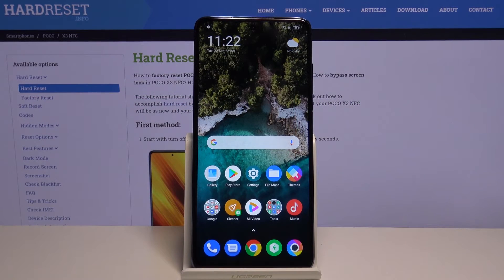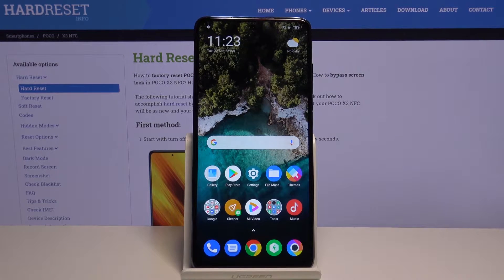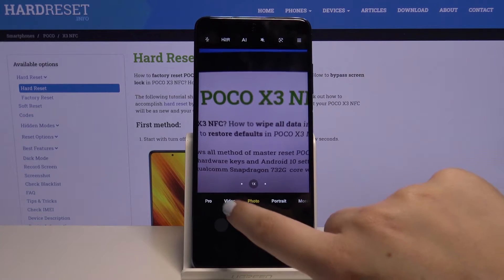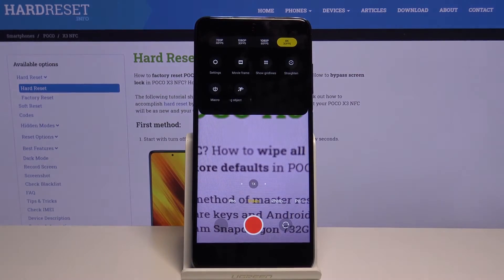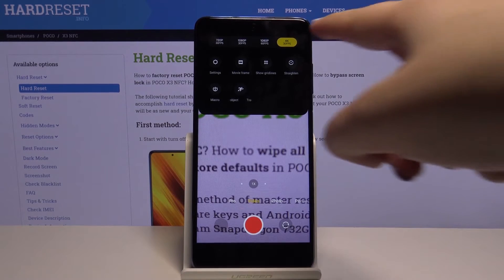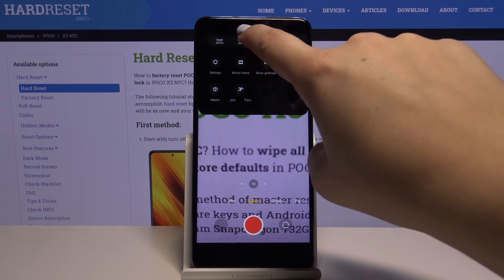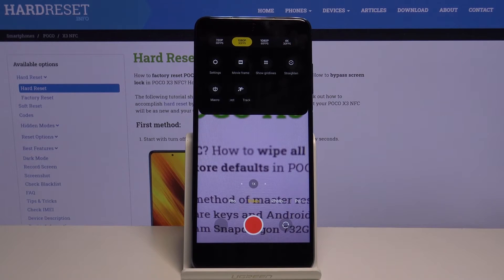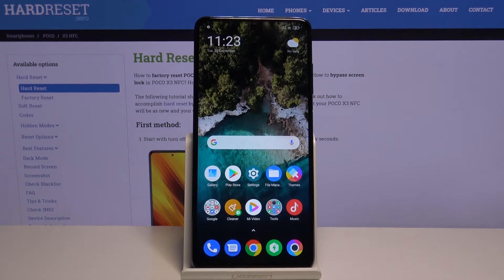How to Change Video Quality in POCO X3 - Set Up Video Resolution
Let’s learn how to change the video resolution in Motorola One Action. We are happy to share with you how easy it is to find the right camera settings that are attached to the video section and how to manage video quality and resolution. Freely choose the option you want to use with just one click!

How to change video resolution in Motorola One Action? How to activate video resolution in Motorola One Action? How to enable higher quality in Motorola One Action? How to set up video with higher quality in Motorola One Action? How to use video quality in Motorola One Action?